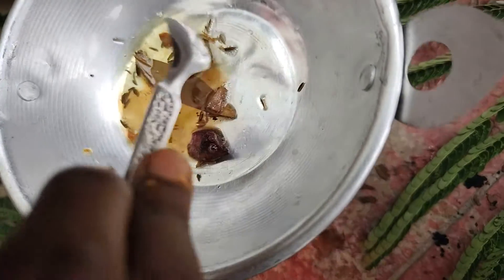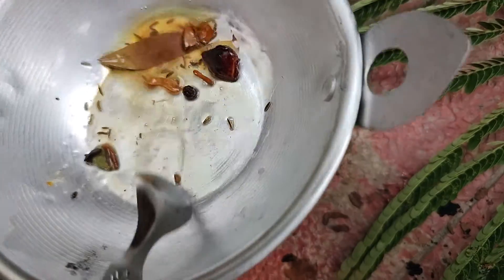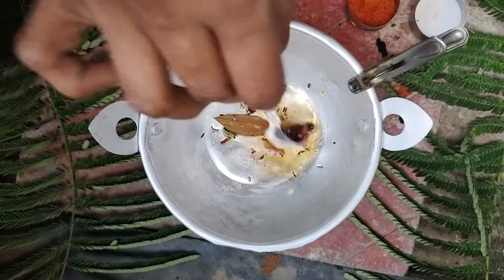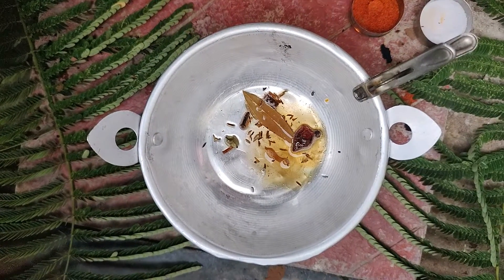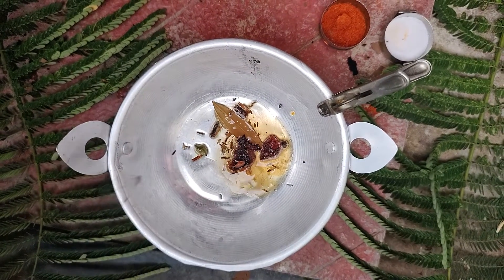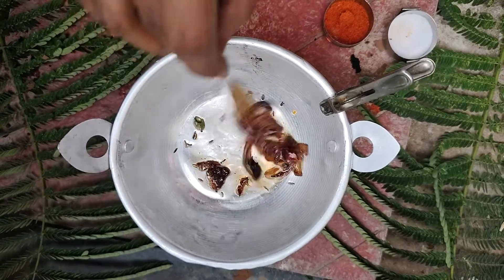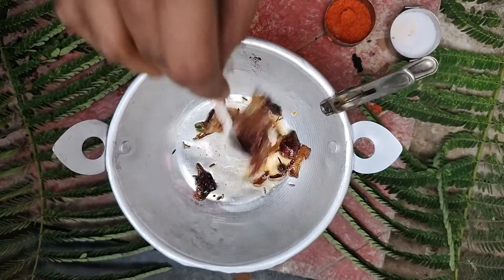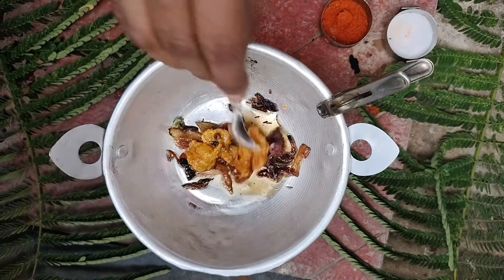meni cooking biriyani recipe part 3 final part 😍😁😋